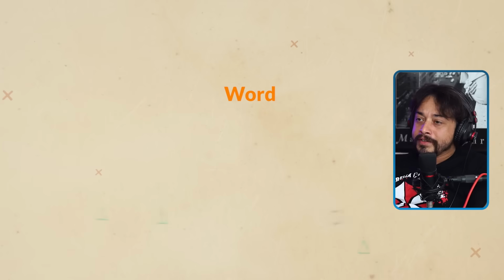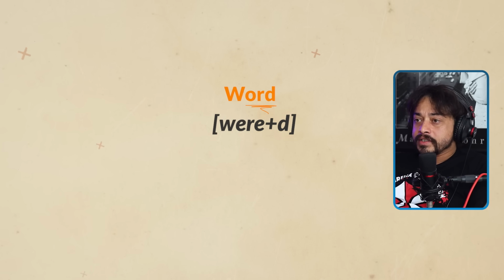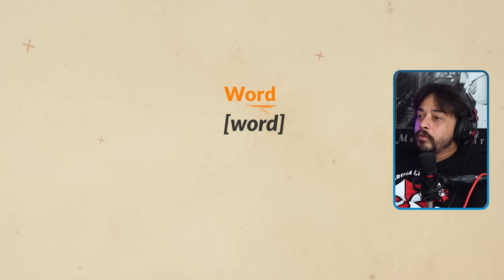Can You Pronounce These Words Correctly? — "CAN" or "CAN'T"?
Today, you'll finally learn the difference in the pronunciation of English words like CAN / CAN'T, and WORD / WORLD!

CHAPTERS
(0:00) Why are these words so difficult to pronounce?
(1:22) CAN or CAN'T
(2:47) Exploring the Silent T sound
(4:20) WORD or WORLD
(6:10) How to learn these sounds more easily
(8:27) Try doing this
(10:17) Taking the leap!